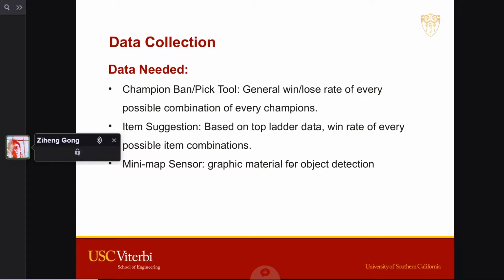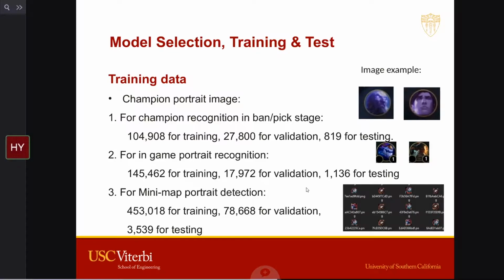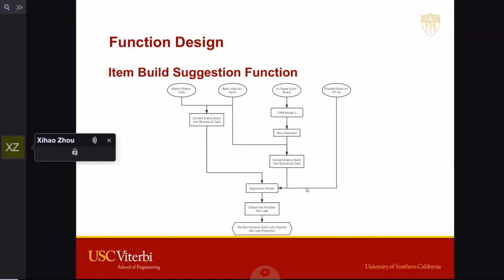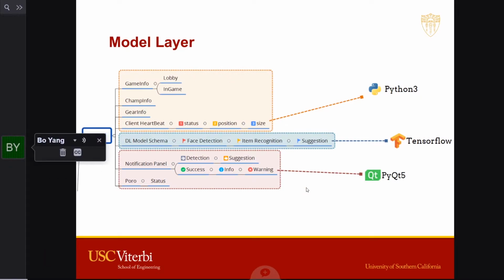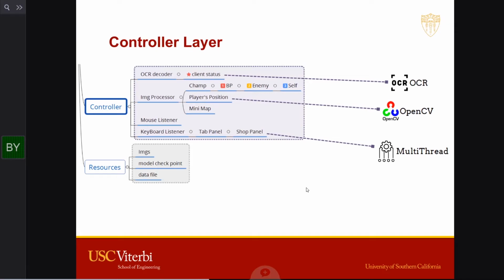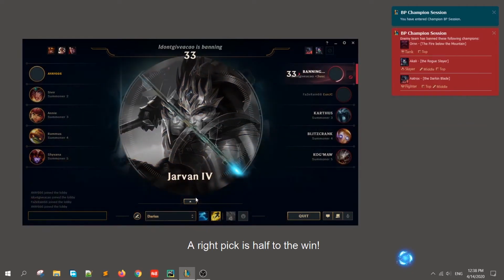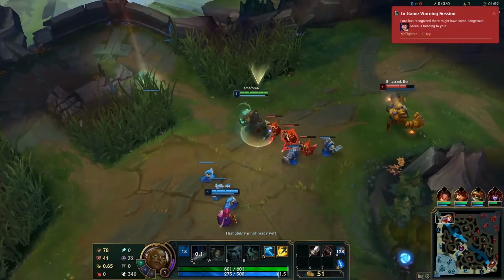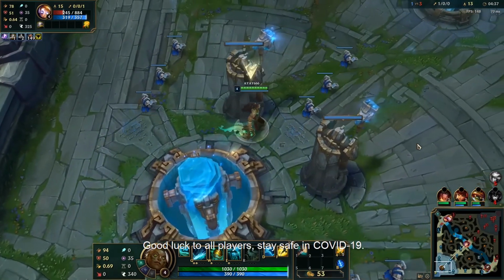Final Pre with Demo